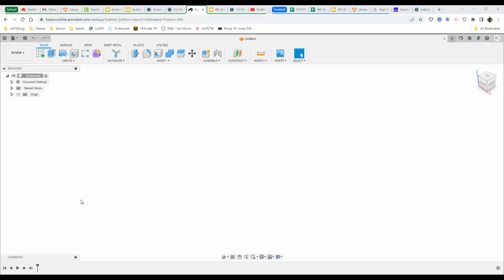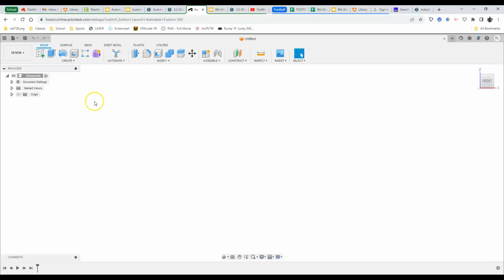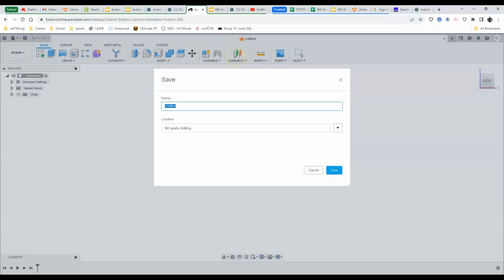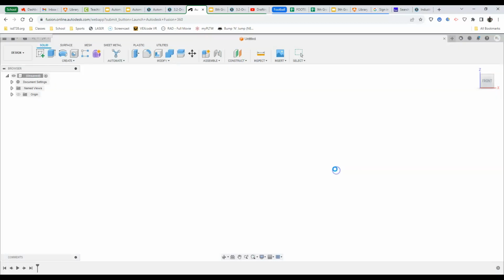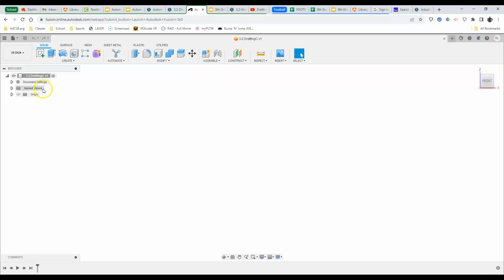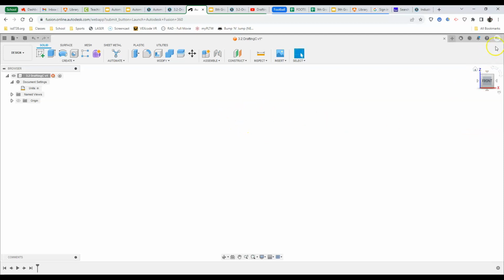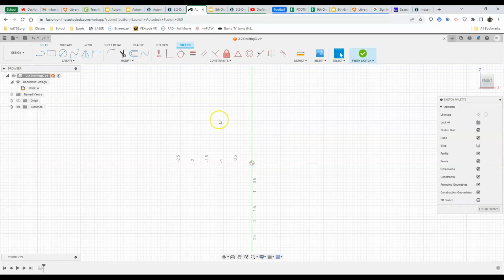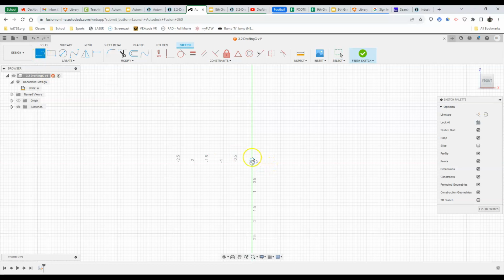DraftingC-Fusion 360 Getting Started.